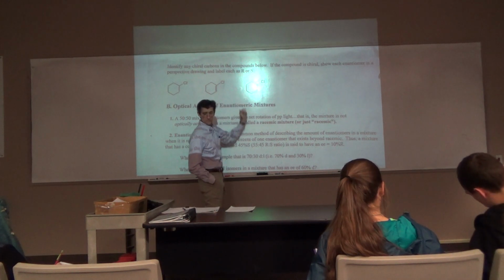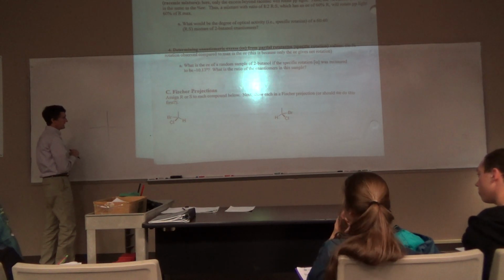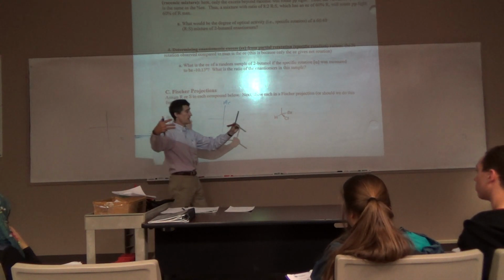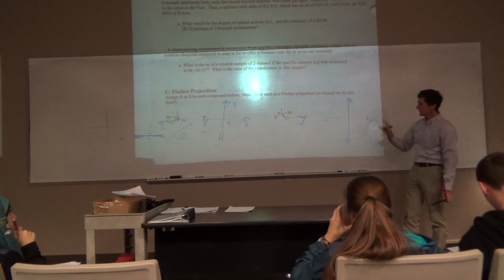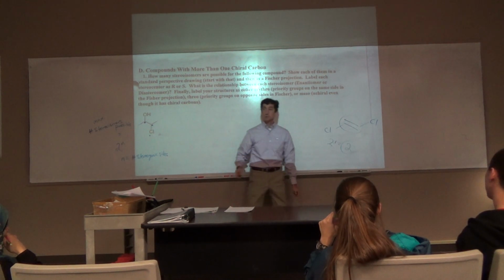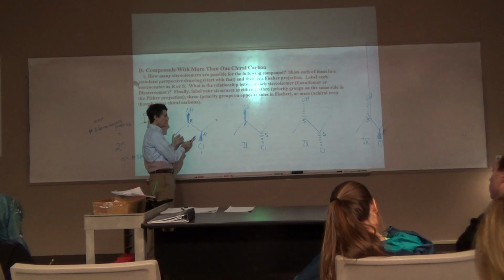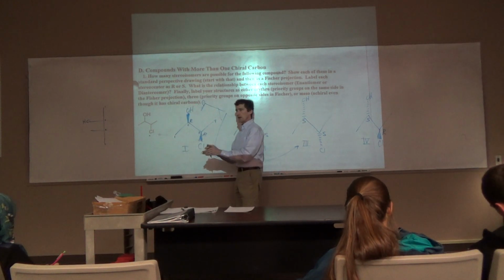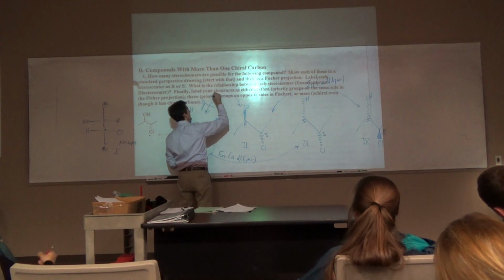Organic I_Feb26_More Stereochemistry